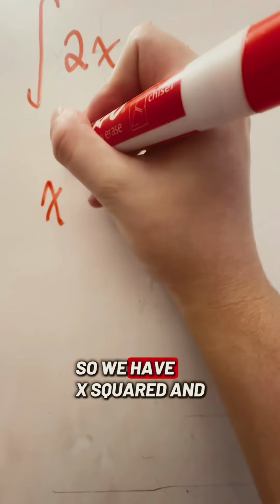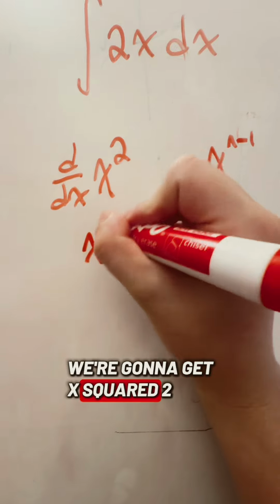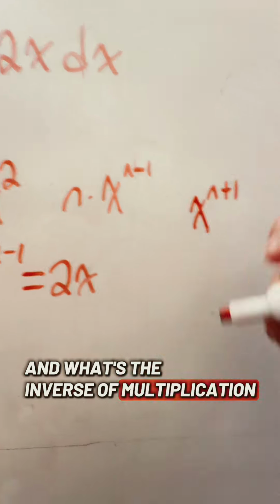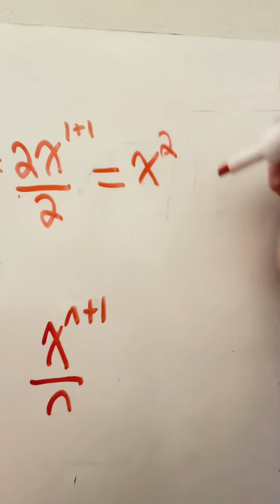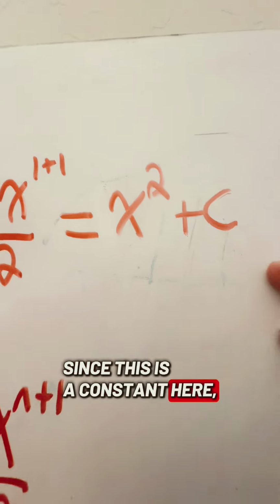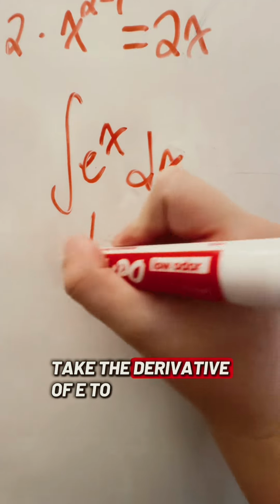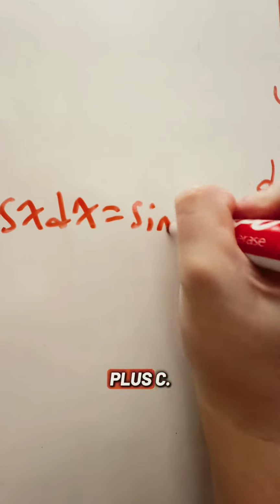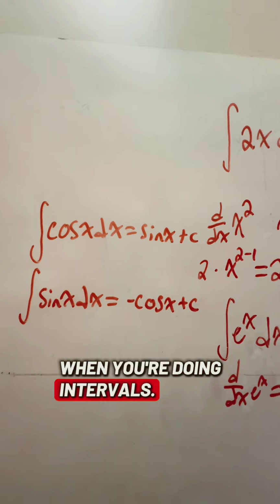Antiderivatives maths calculus integrals #2026